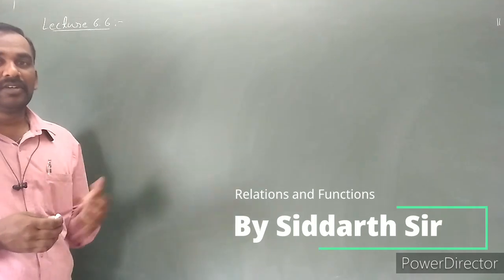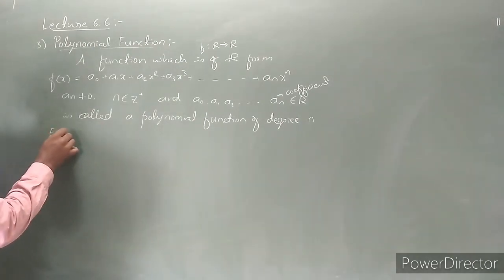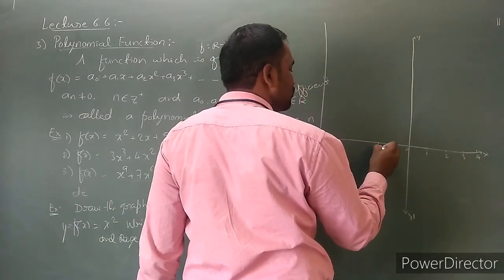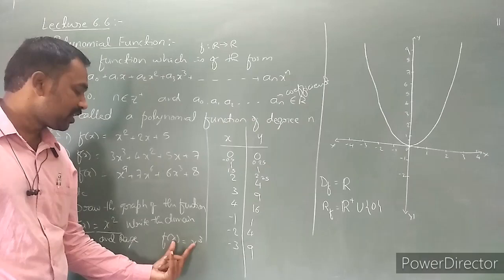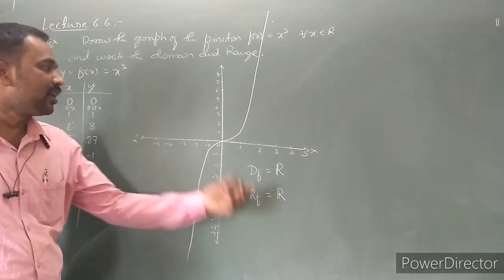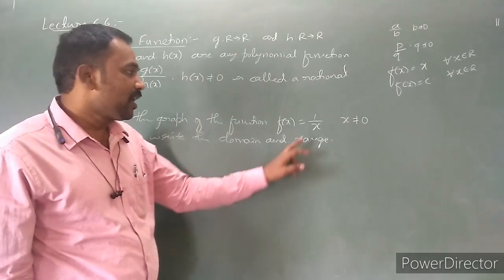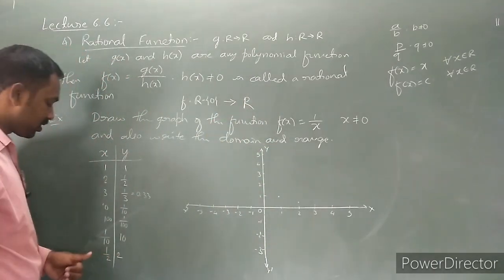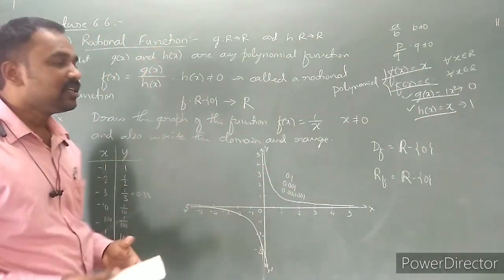Lecture 6.6 Relations and Functions